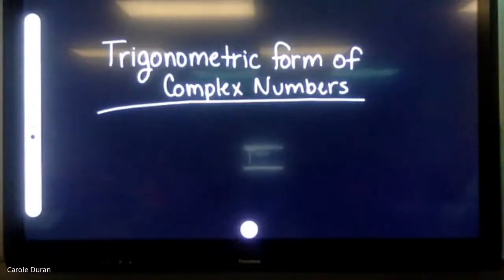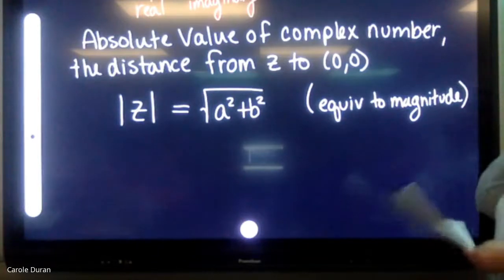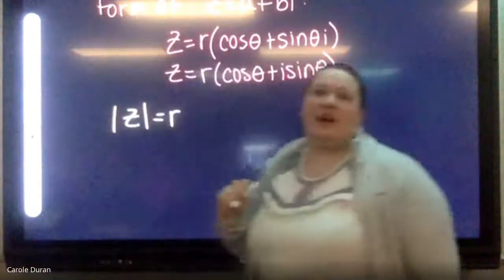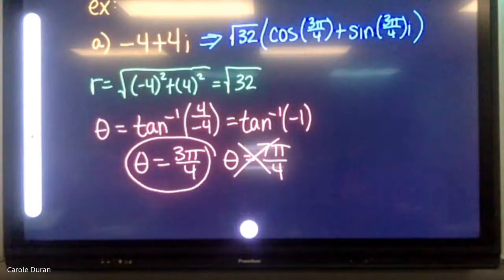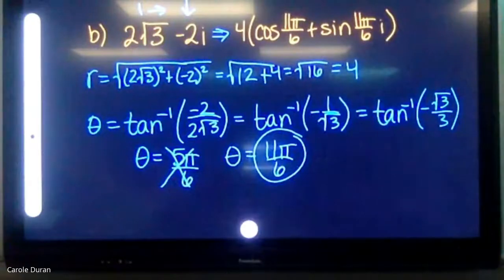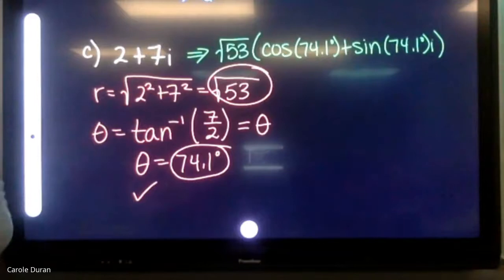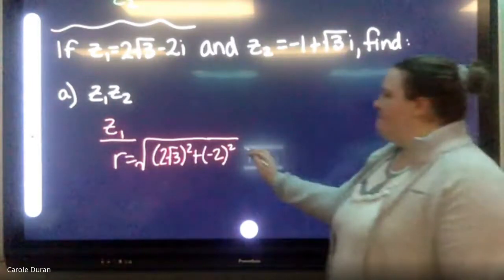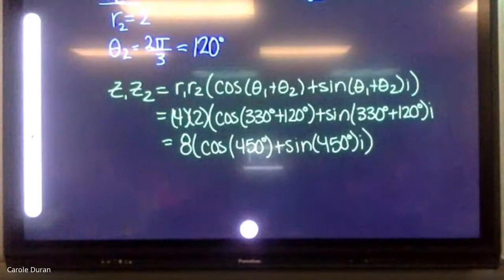Trigonometric Forms of Complex Numbers Video Lesson 1